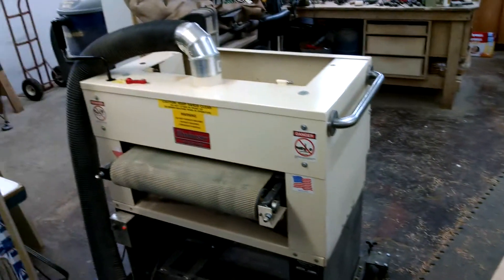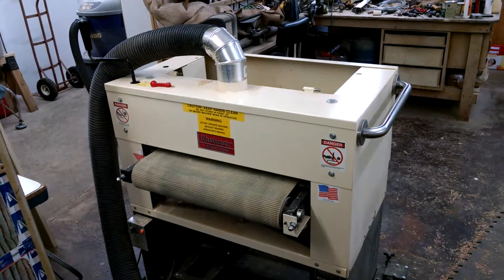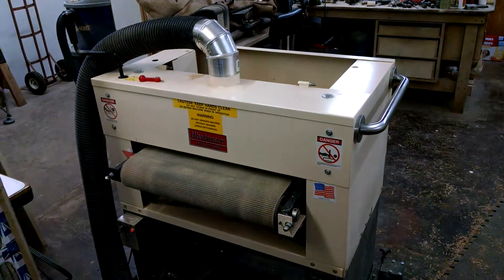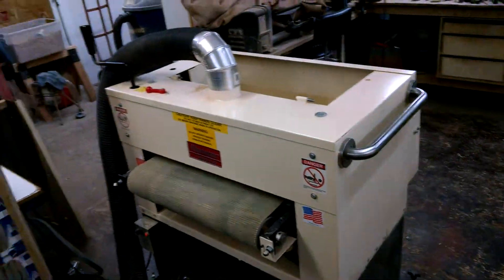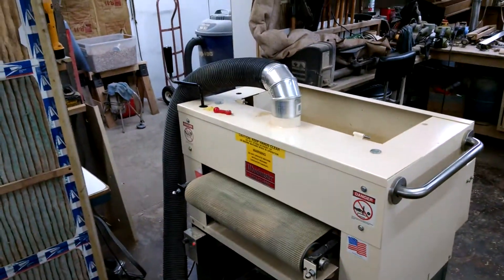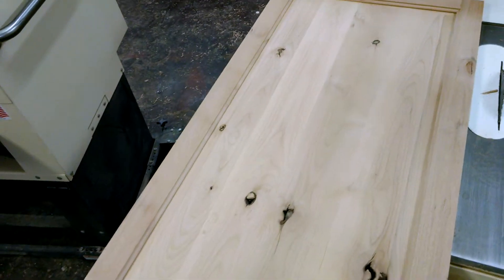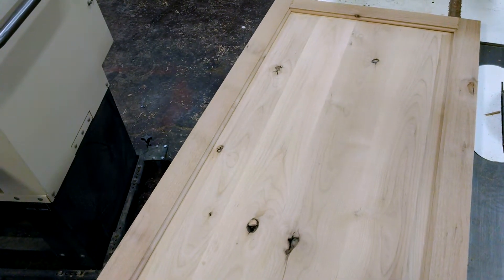bradydrumsander mp4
Woodmaster 26 inch drum sander. Made in AMERICA!!!